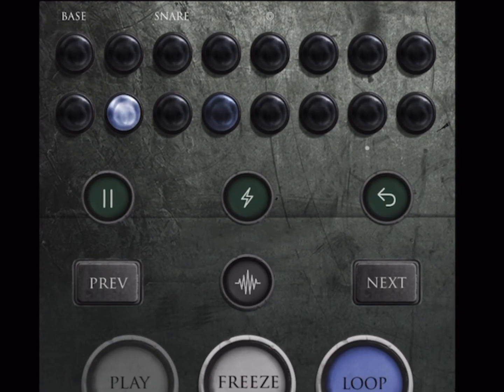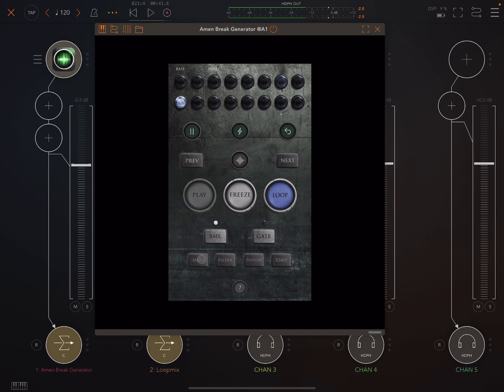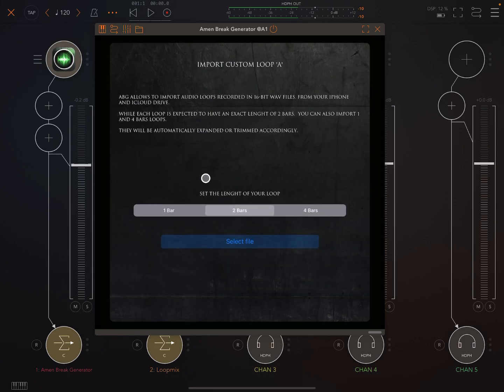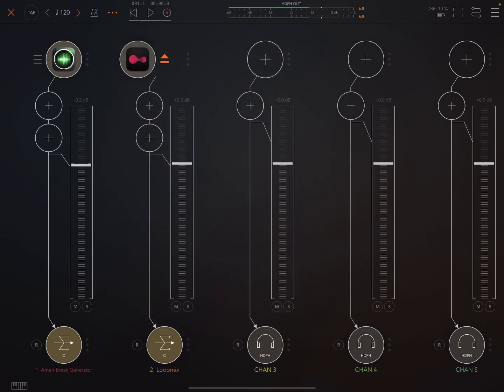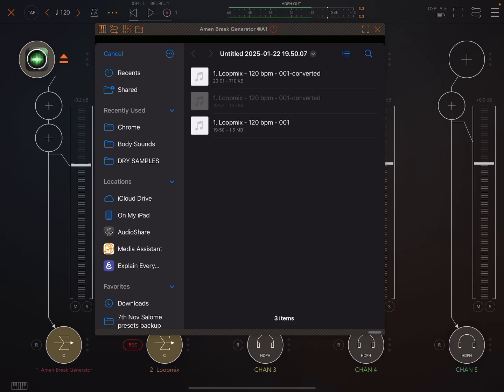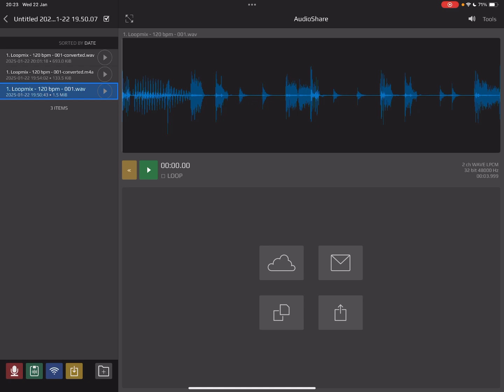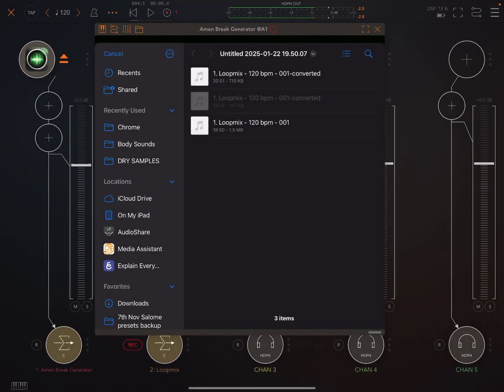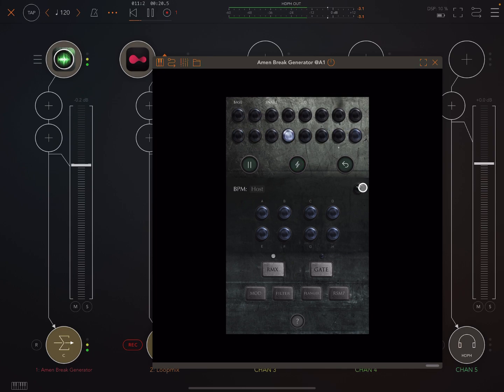Amen Break Generator: Load Your Own Loops and Samples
This vid shows you how to load your own loops and samples into the Amen Break Generator app, and how I convert them to the correct format.

Gav